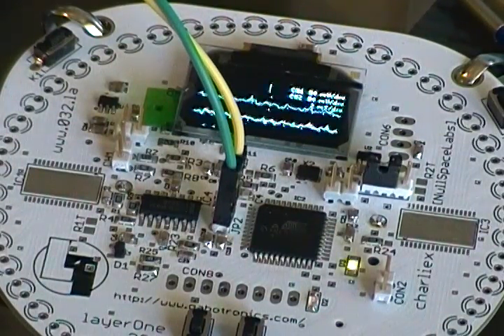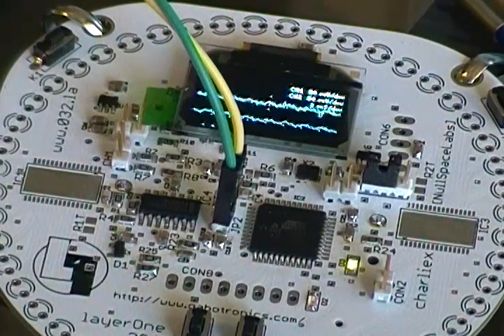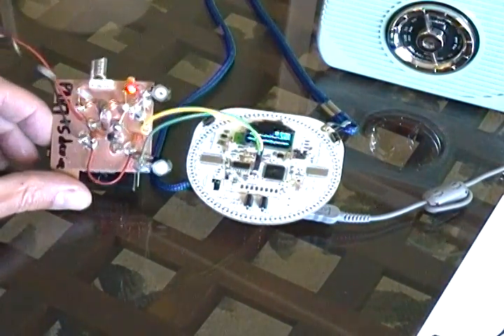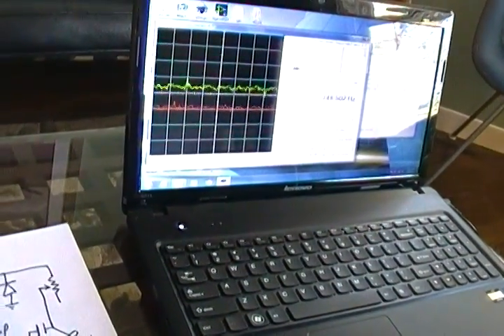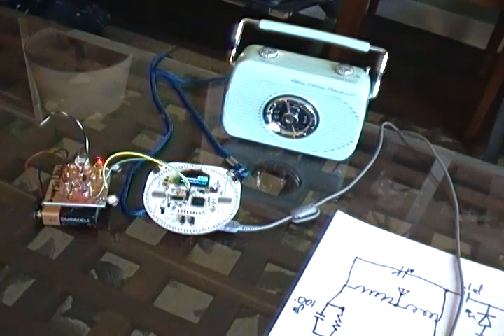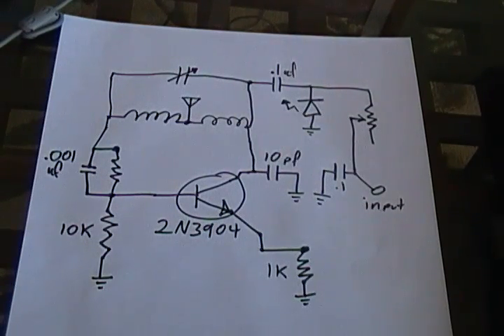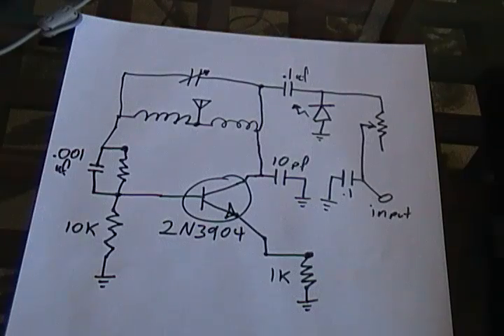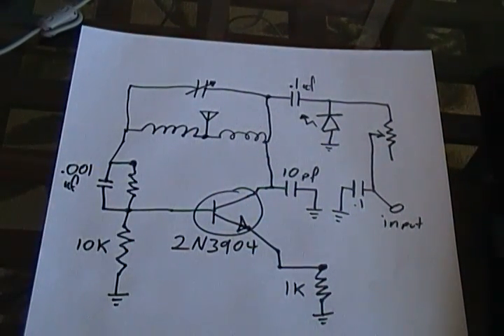Winning entry, 2013 LayerOne Conference badge-hacking contest.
One of the options for assembling the badge is a gabotronics xprotolab oscilloscope/waveform generator. After assembling the badge, I slapped together and connected a simple voltage controlled oscillator while everyone else was drinking. Heavily. Silly them, I won a Beaglebone Black, and they just won hangovers. ;) More details at dynotronics.blogspot.com